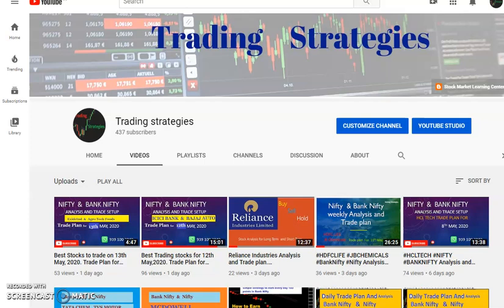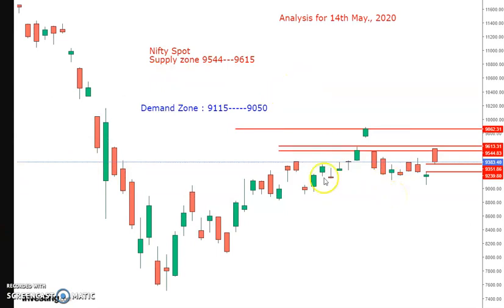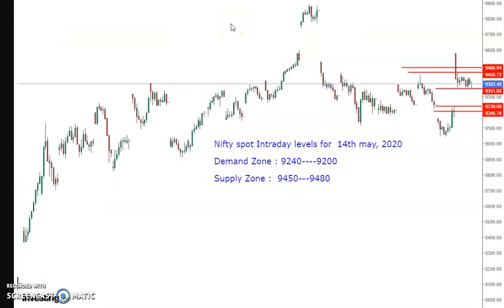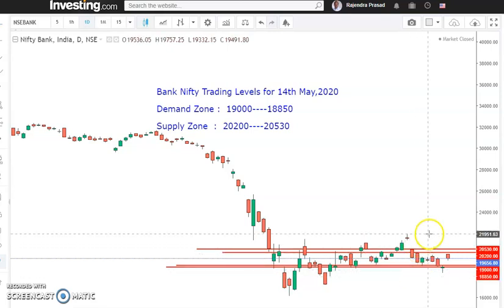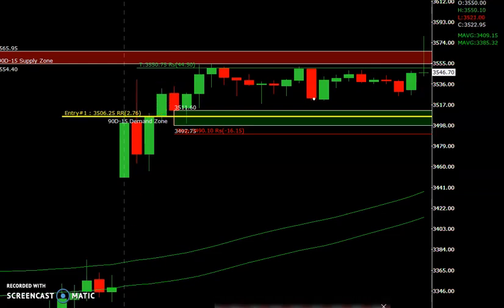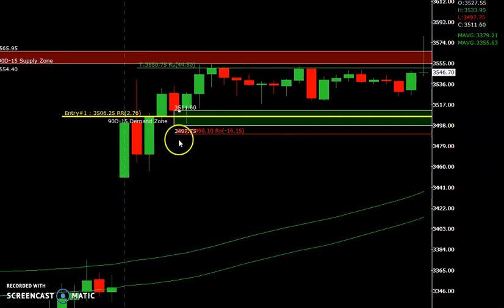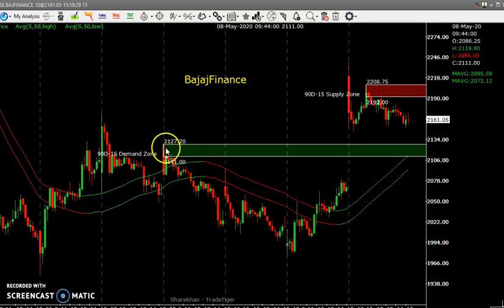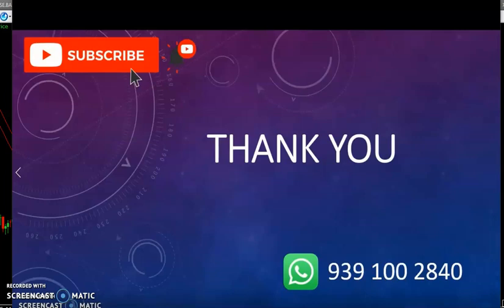Market analysis and Havells BajajFinance Ultratech Nifty BankNifty Trade plan for 14th May,20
This educational video is  analysis of stock market, Nifty and Bank Nifty and Stocks Havells, Bajaj Finance & Ultratech Cement.
Learn how to  trade in share market  Intraday, Positional  Trading, Options, Futures.

explicit permission is strictly prohibited.